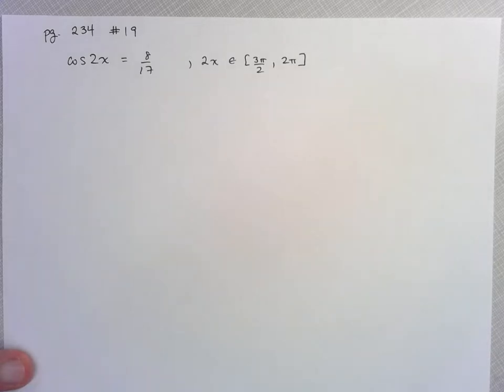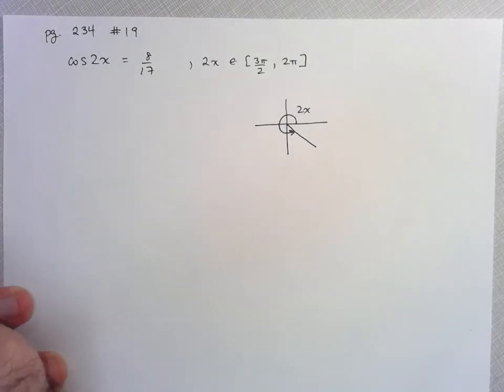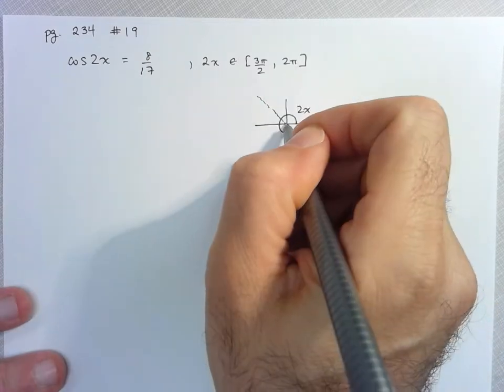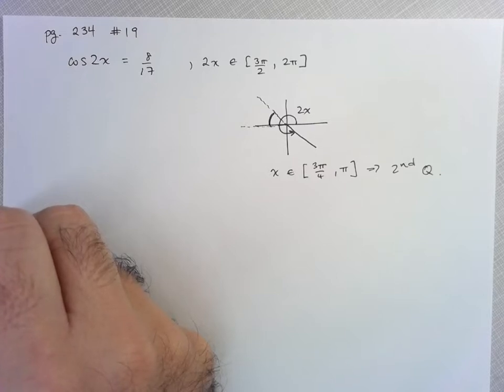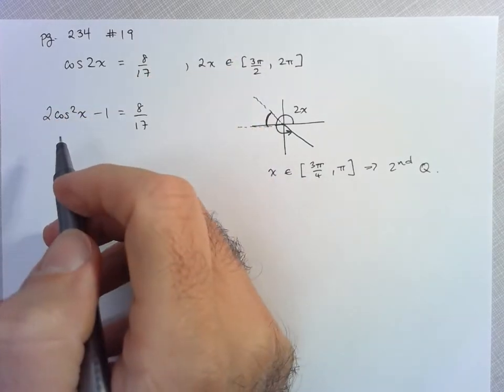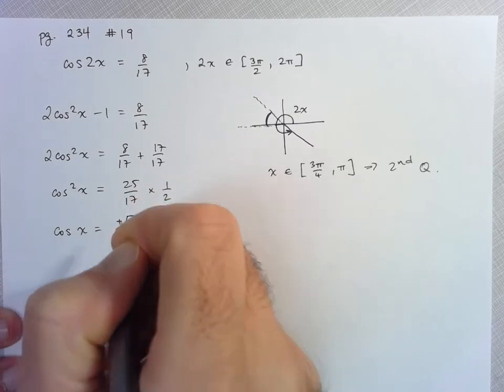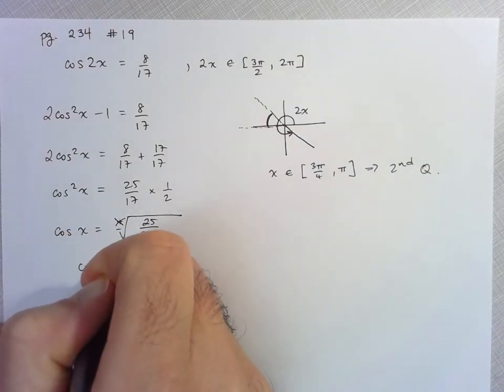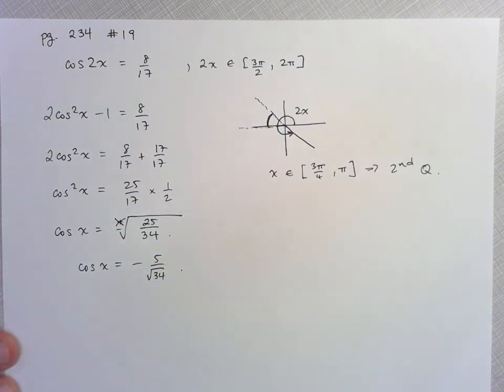MHF4U pg 234 # 19